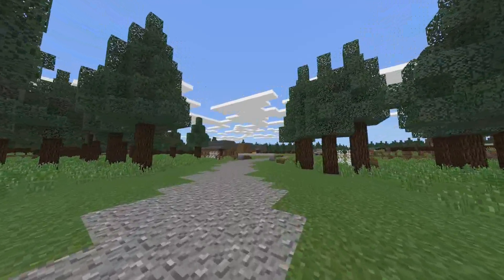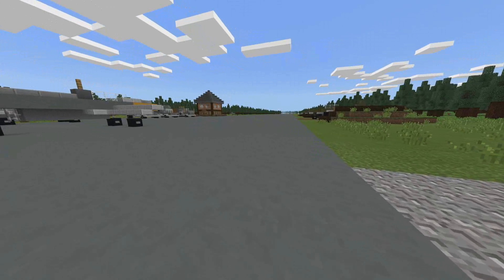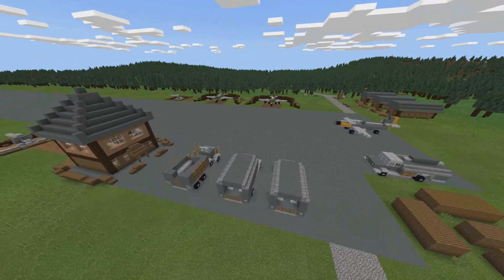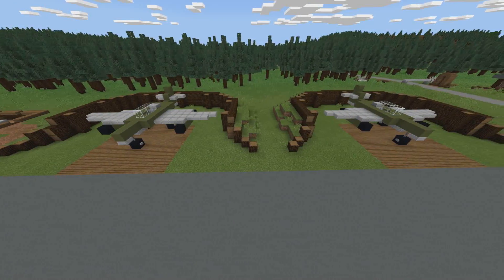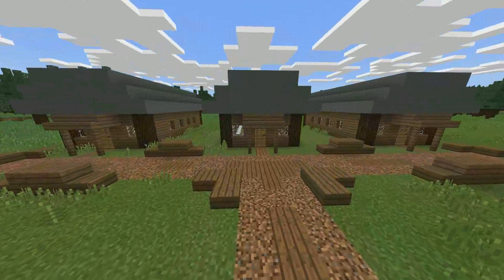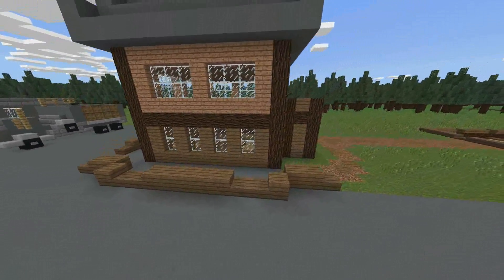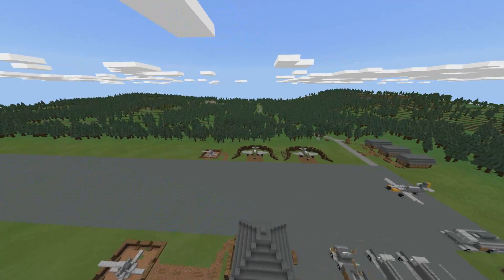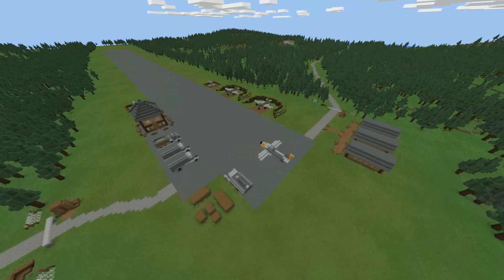Minecraft World Inspiration/Ideas WW2 Airfield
I finally got the heightmap working as you can see in the video, you can also see it creates more intresting terrain so you don't have to do everything by hand or using commands.